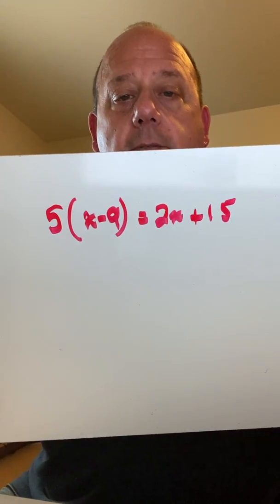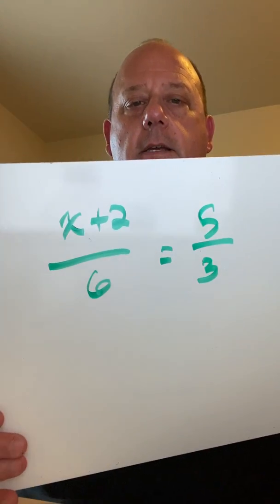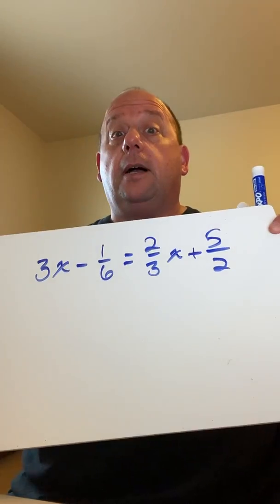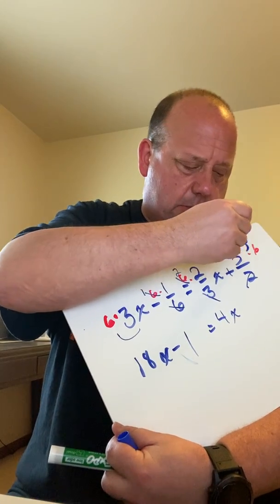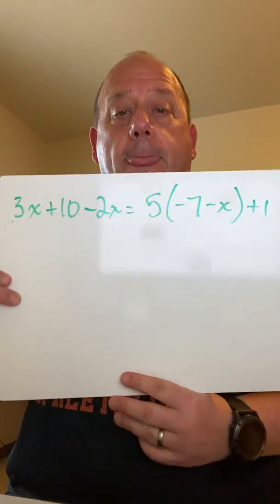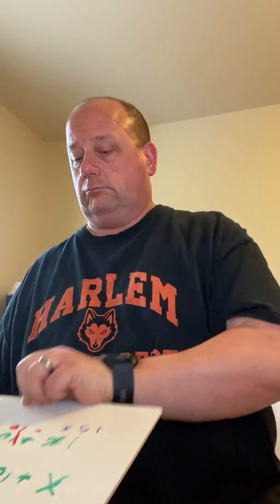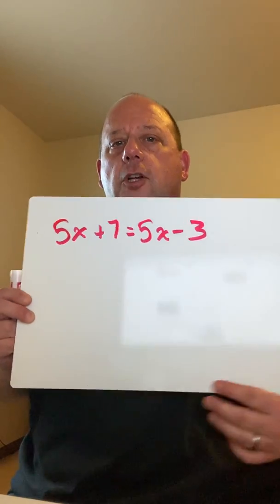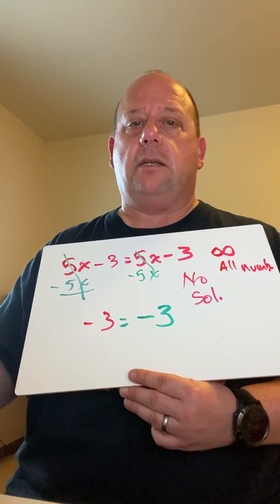Math 8 April 2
Day two of our cover 19 quarantine!